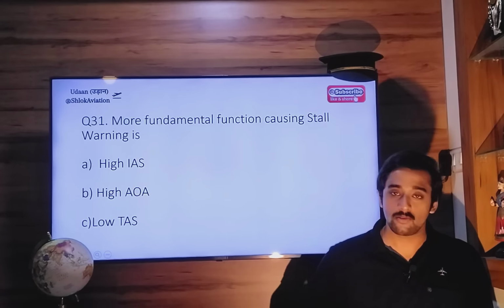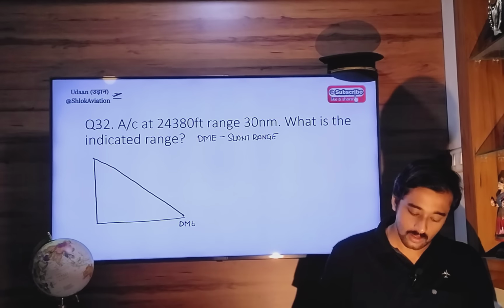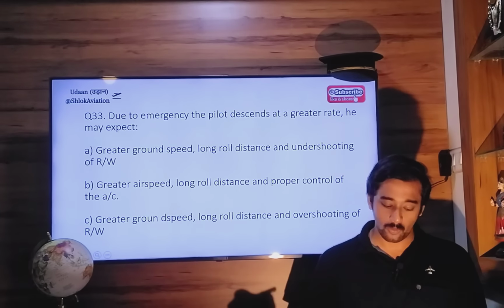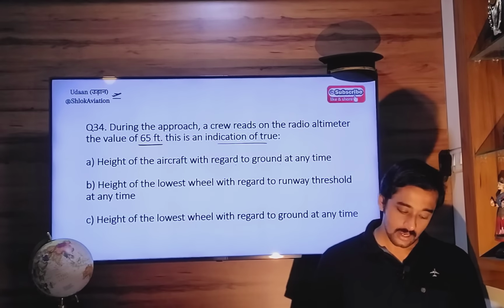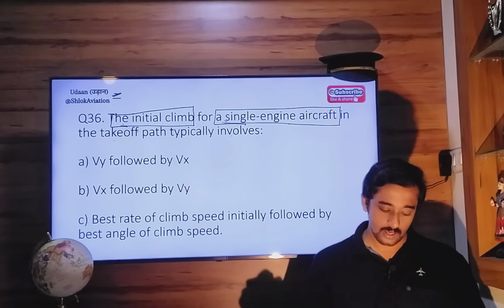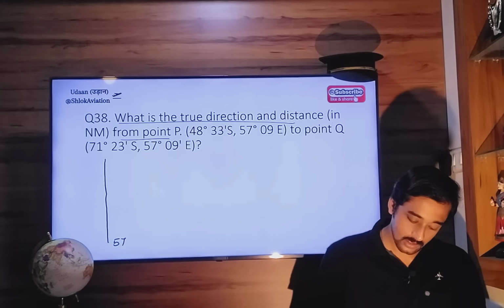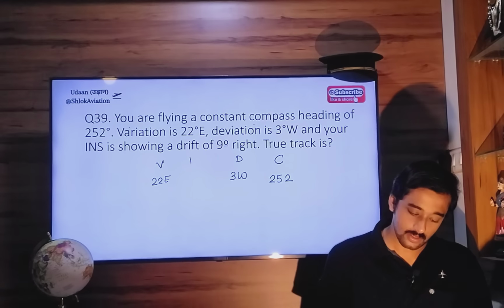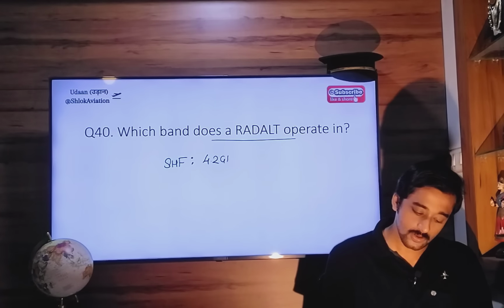R K BALI Navigation Solved Paper: Advanced Problem-Solving Strategies